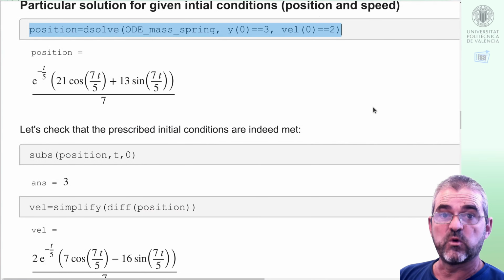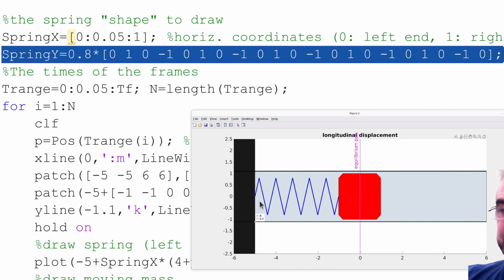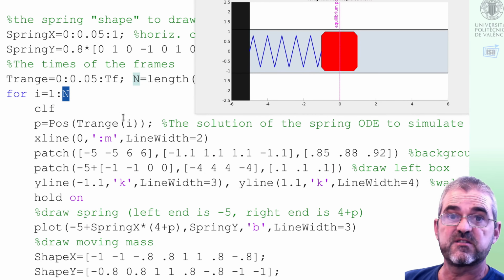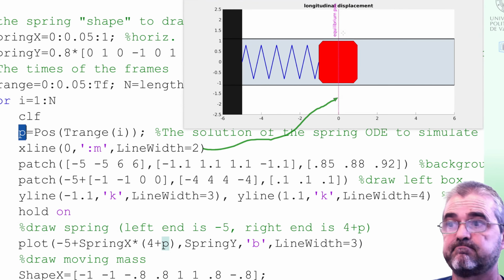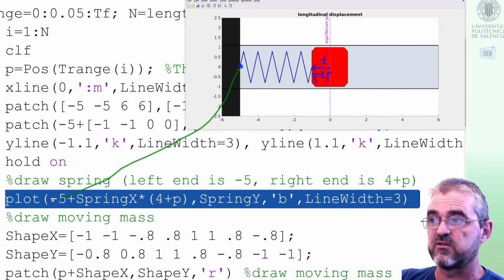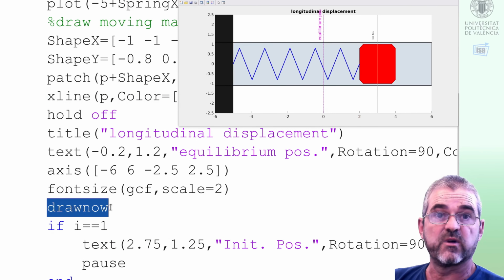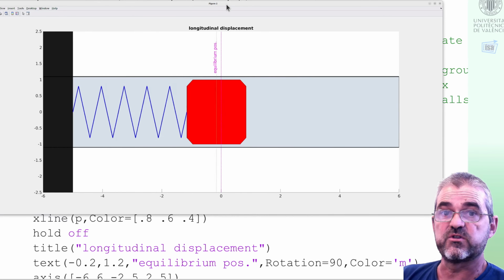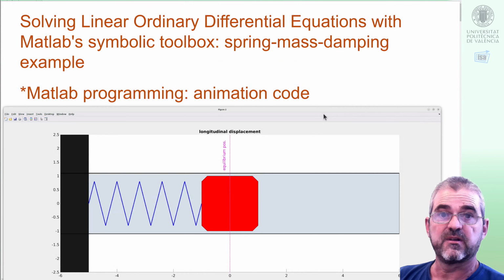Animating time response of mass-spring system: Matlab animation code; effect of damping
This video presents animation results of the free response of a mass-spring system (with frictional damping) obtained in the videos by means of {dsolve}.
The basic drawing commands are {patch}, {xline}, {yline}, {plot}, inside a loop that generates each frame (not in real time, this is not a videogame).

 Actually, the detail of the code is merely ``cosmetic'' with drawing functions; it does not address any conceptually important issues of solving differential equations.

 We also check what happens when decreasing and increasing the coefficient of friction.

A similar but more laborious example of code for animation of the vibrations of a system with three masses and four springs is described in the video